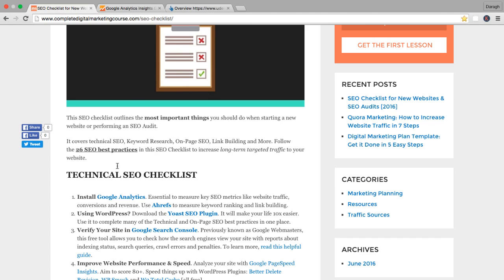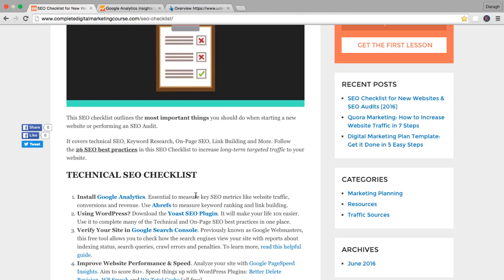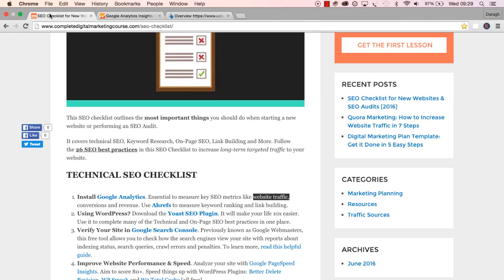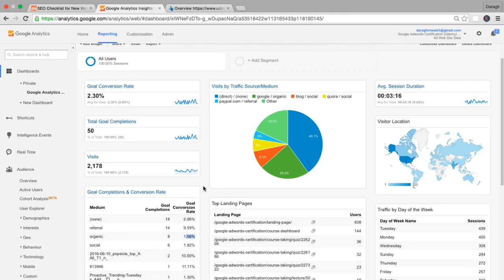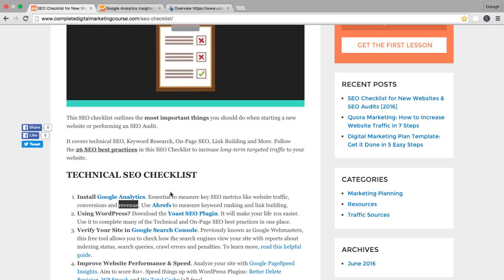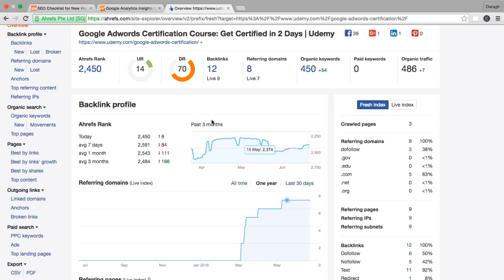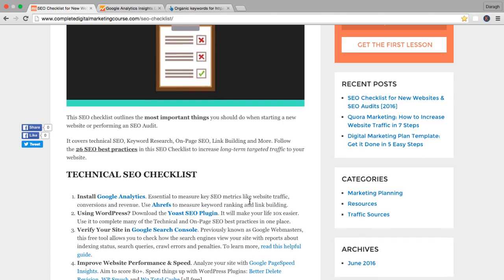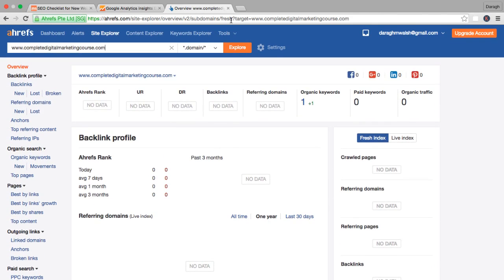Measure SEO Performance With 5 SEO Metrics | SEO COURSE 2021 | Earn Money Online | Digital Marketing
Hello,
In the past like she got a good overview of search engine optimization, and teach you how to measure success here. Looking at five different indicators and using two free tools, I actually have the indicators listed here on the first point of our knowledge list.

👉 CHAPTERS
1
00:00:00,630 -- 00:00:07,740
In the past like she got a good overview of search engine optimization, and teach you how to measure success here.
2
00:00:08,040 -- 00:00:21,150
Looking at five different indicators and using two free tools, I actually have the indicators listed here on the first point of our knowledge list.
3
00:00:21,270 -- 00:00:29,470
Therefore, we are going to start in Google Analytics, we have already set up this before in the course.
4
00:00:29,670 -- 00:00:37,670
I’m going to give you this dashboard here, and you can see the Google Analytics section of this course later.
5
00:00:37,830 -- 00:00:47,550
But in essence, I just want to show you now what a successful CEO might look like, how to actually measure it, and the metrics you will use.
6
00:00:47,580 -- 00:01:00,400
I don't expect you in a week or even a few weeks to completely think that it takes a while for the CEO to actually get the job, for you to actually realize it, and get visitors from the search results.

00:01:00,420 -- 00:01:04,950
However, I want to tell you what the process should look like at the beginning.

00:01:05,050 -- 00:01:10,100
So, you really know what direction you are working on and the indicators you should look at.

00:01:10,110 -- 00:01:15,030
So, let's start my website traffic tricks that have Metrix listed right here.

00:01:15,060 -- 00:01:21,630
How would you calculate and see and Google Analytics web traffic just came from search engines.

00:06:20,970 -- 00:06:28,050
So let me enter my new website here and what I want to see is no data.
43
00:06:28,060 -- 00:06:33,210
Therefore, there is no traffic around me I have not set up a bottled or not.

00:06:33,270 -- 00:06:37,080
So this is what you can expect to see at the top of the startup.

45
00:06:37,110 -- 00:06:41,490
Just remember, this is a third-party tool, this is not Google.

46
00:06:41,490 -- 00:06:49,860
They don't have direct access to your website, so they can pick up a lot of information, but it's not instant.

47
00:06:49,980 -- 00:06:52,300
Therefore, just remember this as well.

48
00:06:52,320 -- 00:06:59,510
So, to recap, we are talking about five key indicators in this lecture to measure your success.

49
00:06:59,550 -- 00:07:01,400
Two free tools to do this with.

50
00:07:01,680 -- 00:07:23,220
And the information is there, if you want to click and remember, things will look like in the next lecture, then I actually want to tell you how to optimize your homepage search engine, or see, it’s just very fast we can do And quickly got a real result.